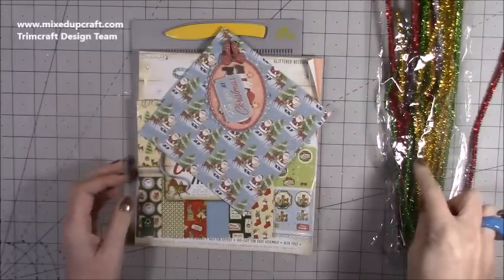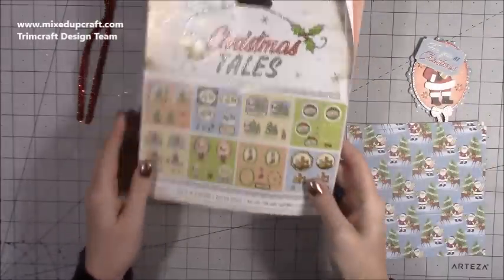Adorable Mini 3.1/2 x 2" Hanging Gift Bags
In this tutorial, I show you how to make these adorable 3.1/2 x 2" fold flat gift bags which are perfect for hanging on the Christmas tree.

My Purple Scoreboard by Hunkydory.

Sam